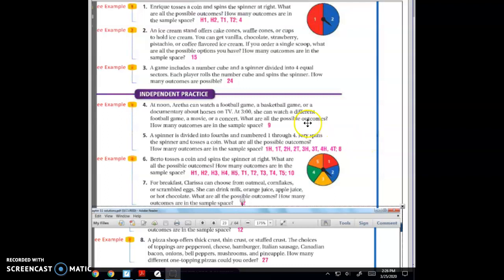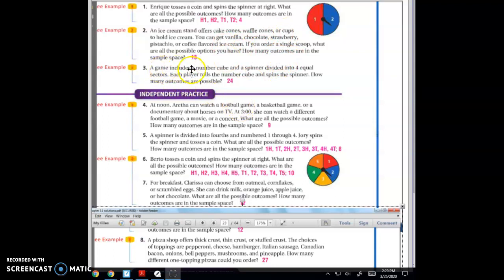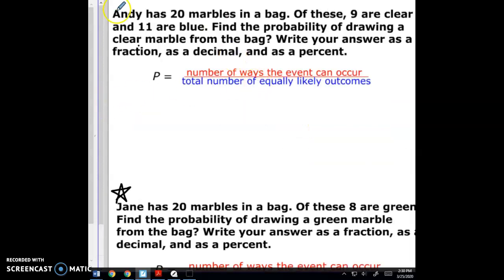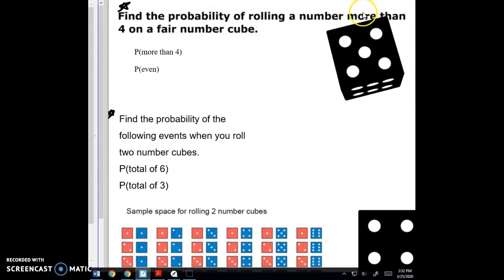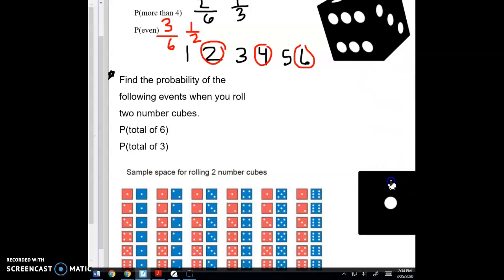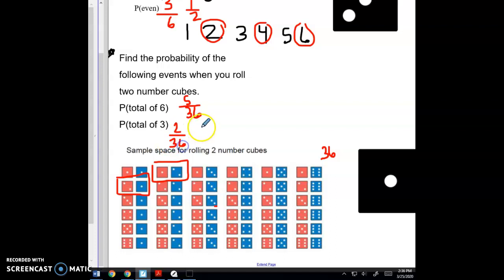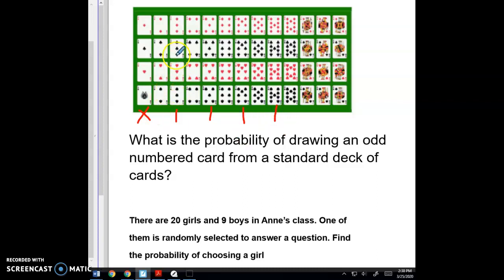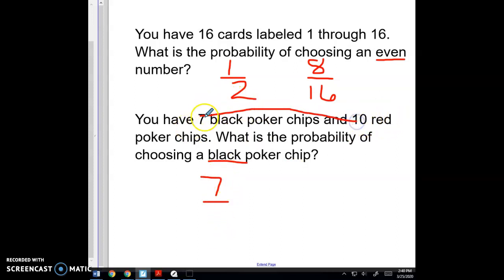Lesson 11.4 Math 6B